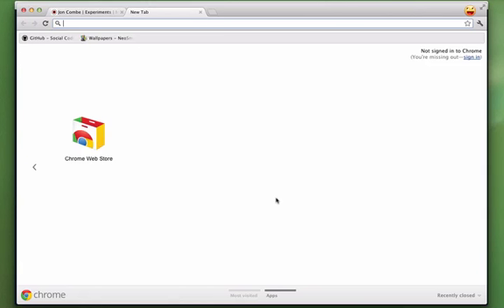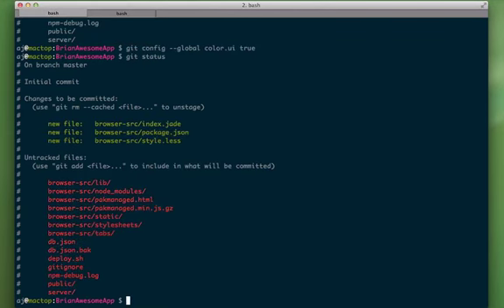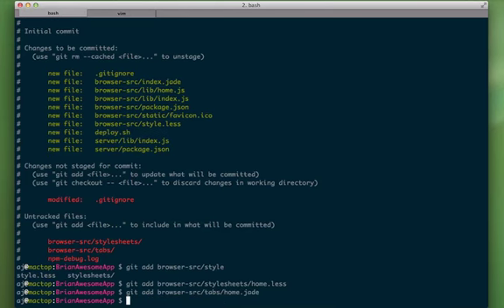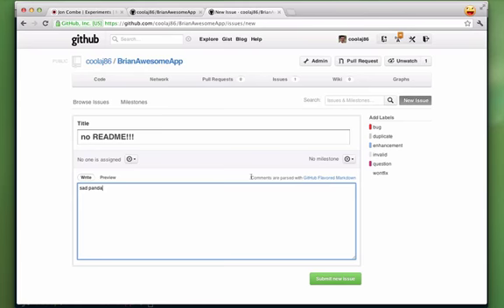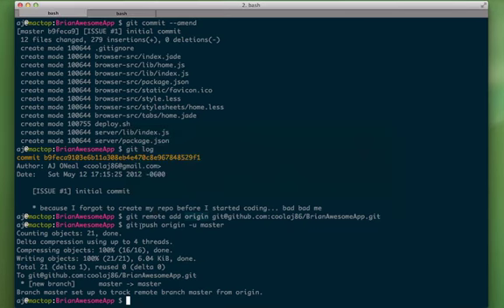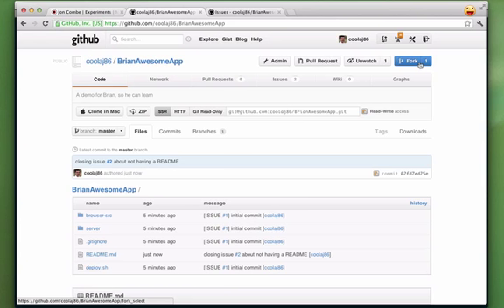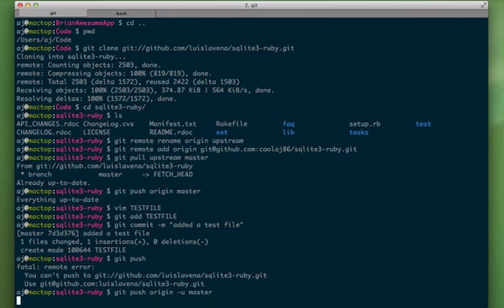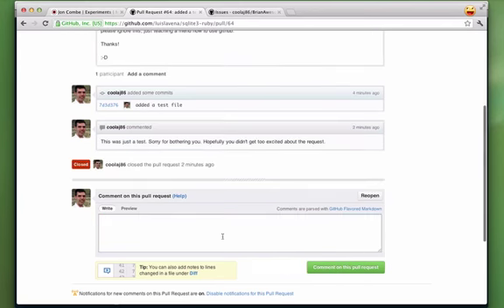How to add a project to Github (live session)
Teaching my friend Brian how to add a project to github.

Warning: This is **not my usual tutorial format**. I happened to be explaining this to a friend and so I started recording it.